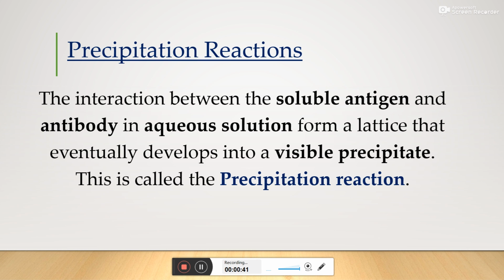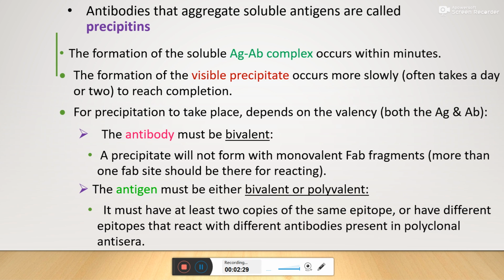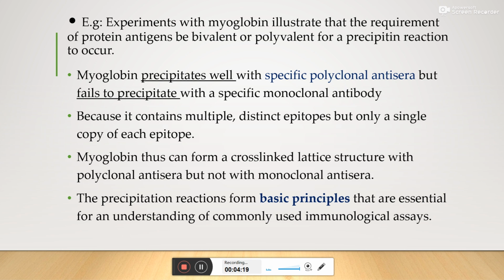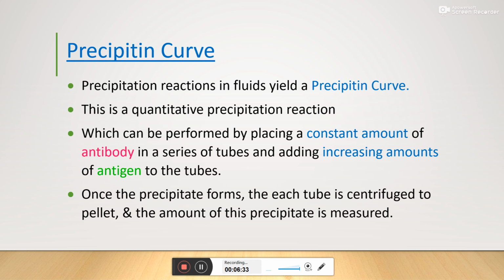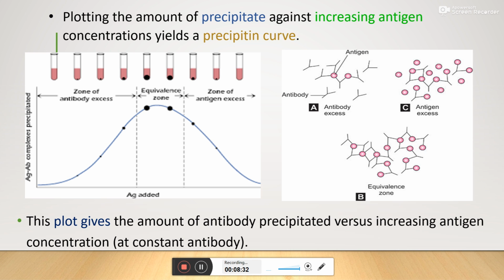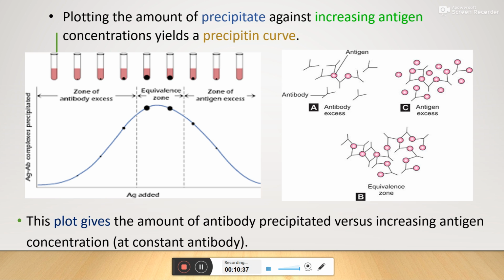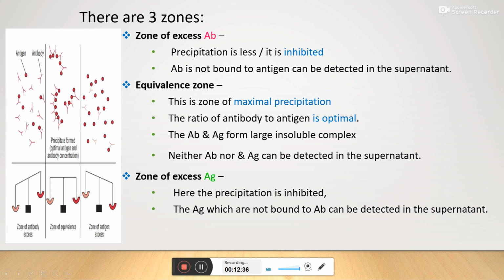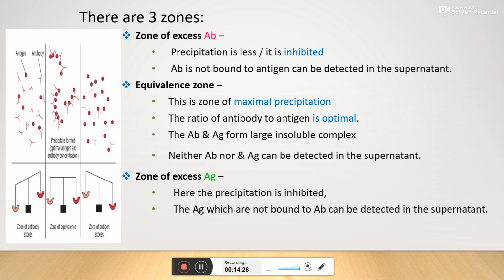precipitation reaction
reaction # precipitin curve